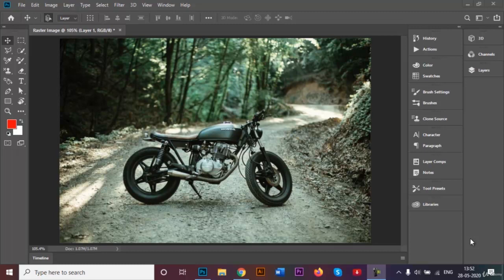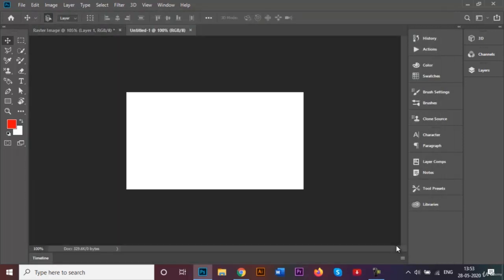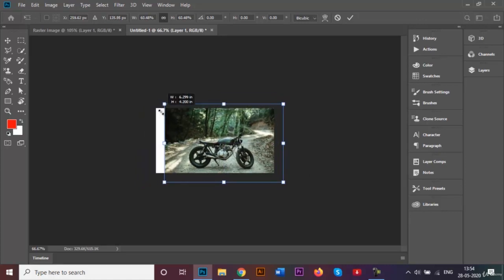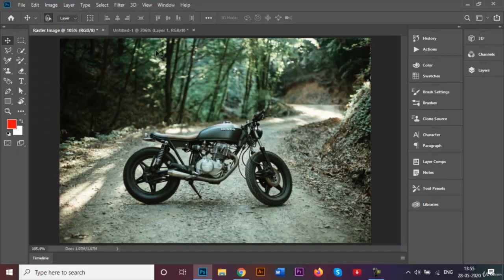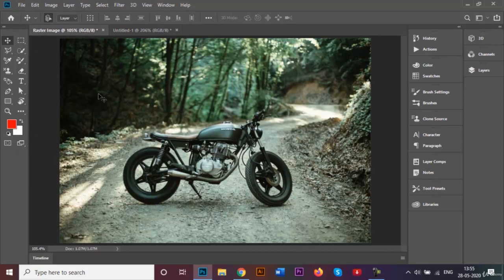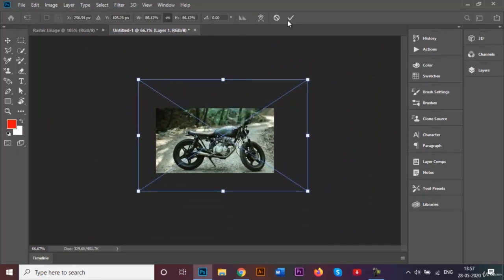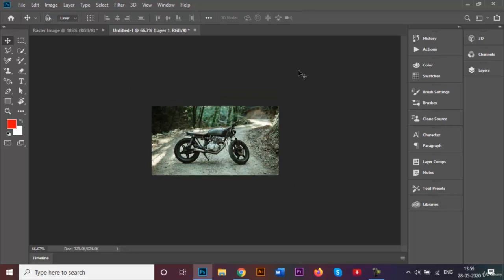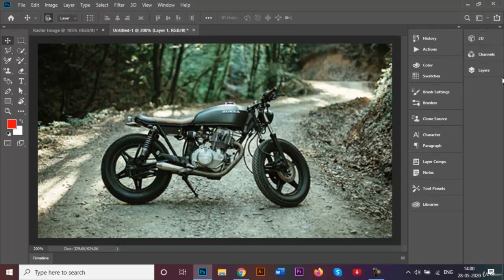38 Raster Smart Objects